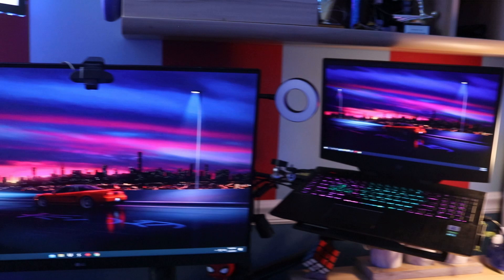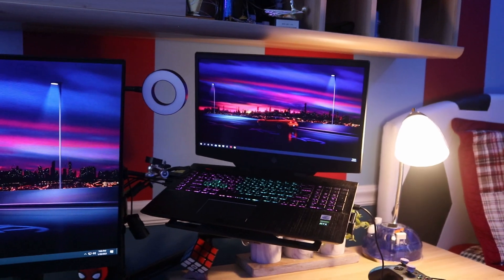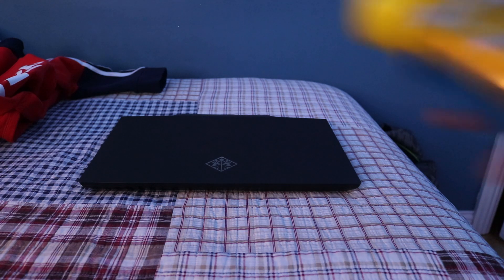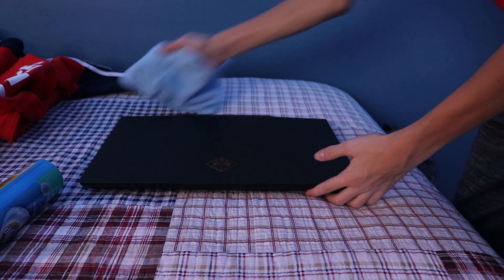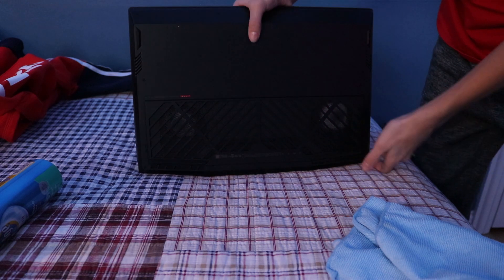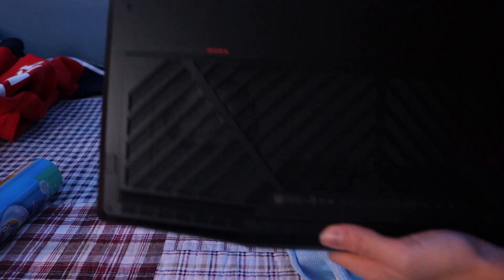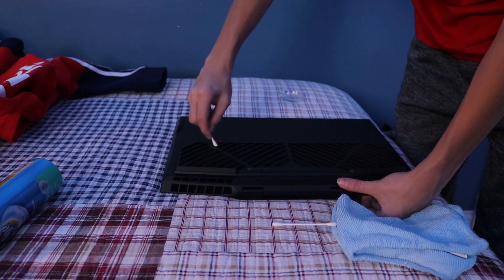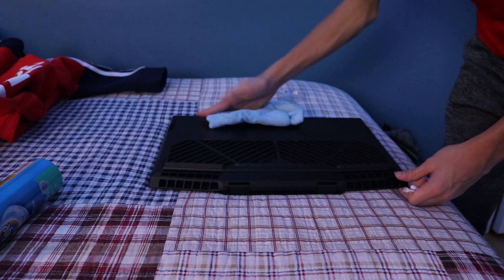How To Clean A Gaming Laptop In 2021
In this video I am teching you guys how to clean a gaming laptop in 2021!!!